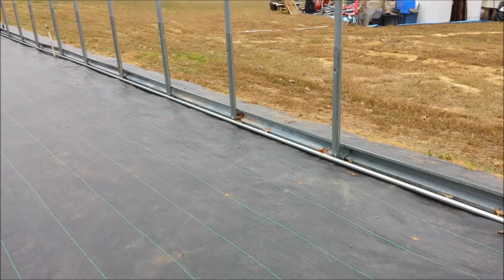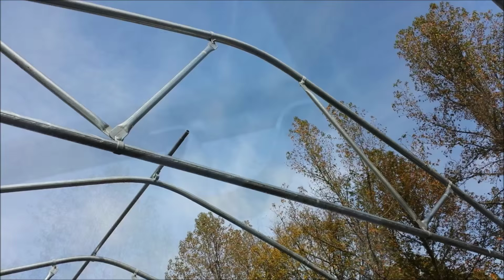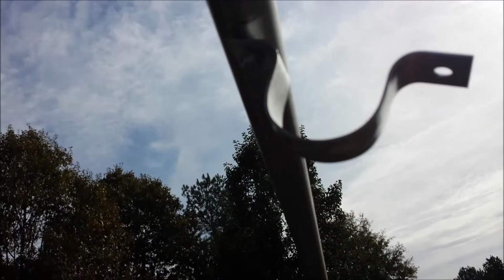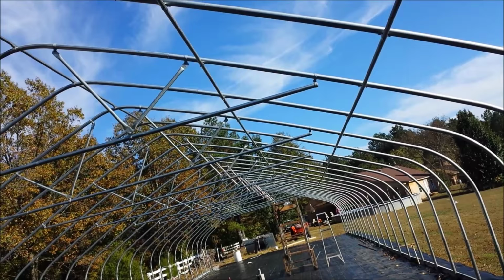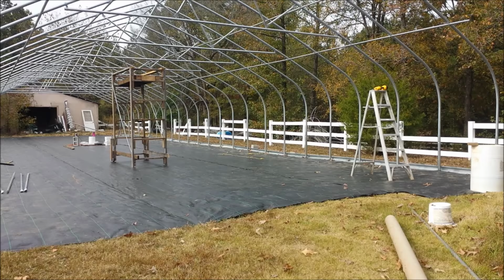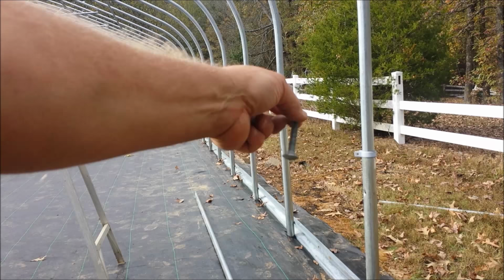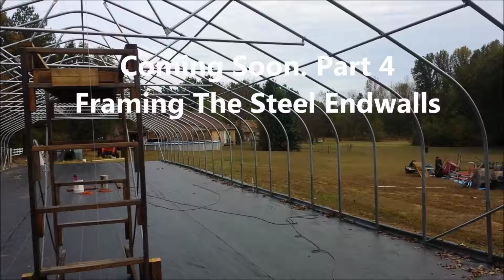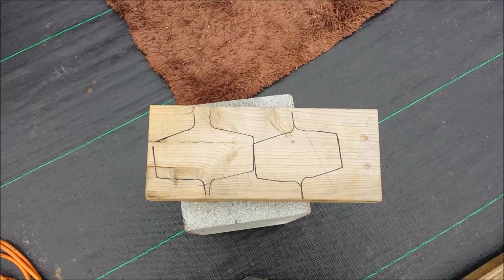The Snow Arch Greenhouse Build Part 3, Purlins & Corner Braces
Part 3 of the  Snow Arch build series. This week we put up 5 rows of purlins and installed the 4 corner braces, Take a look and tell me what you think!